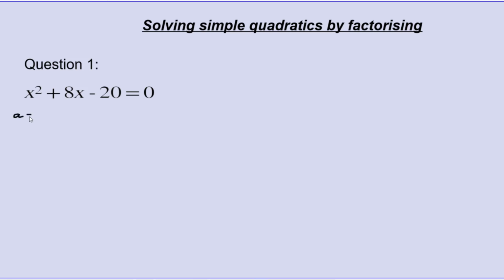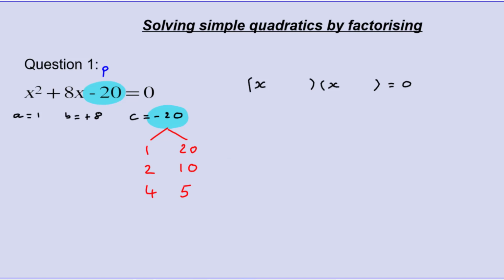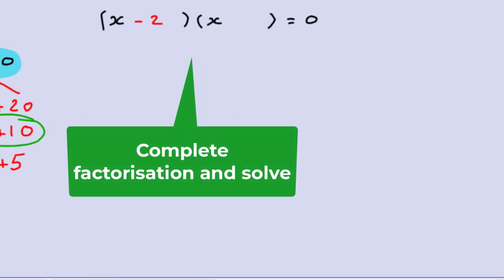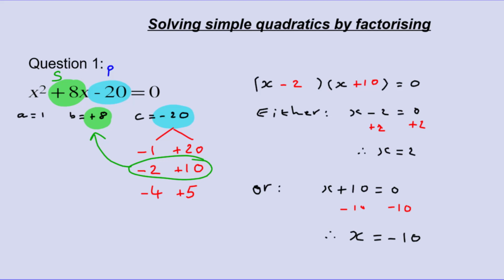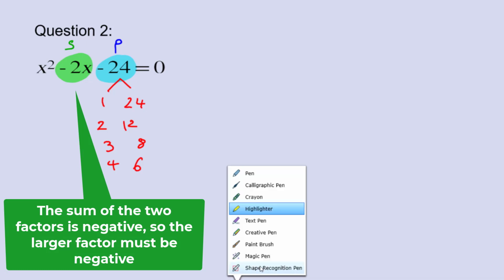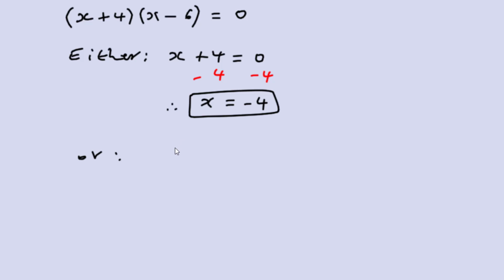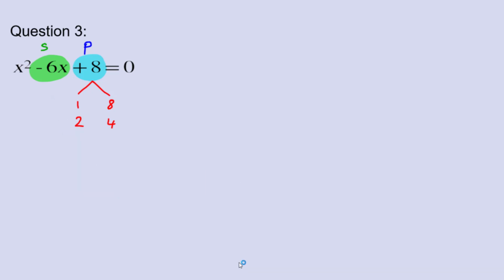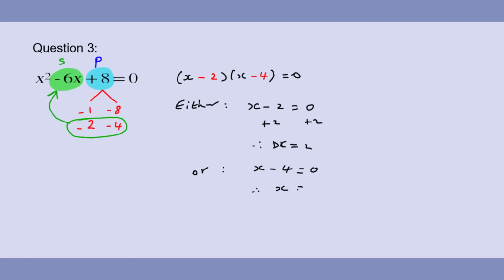How to solve quadratics: Simple Method Practice Questions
Second session in the series about four methods for solving quadratics. Three examples are treated using the simple method.
The third session will introduce the second method, "ac method" where the factor of x squared is more than 1. It will be followed by a fourth session with practice questions using the "ac method".
Practice question 1 00:25
Practice question 2 04:58
Practice question 3 08:08